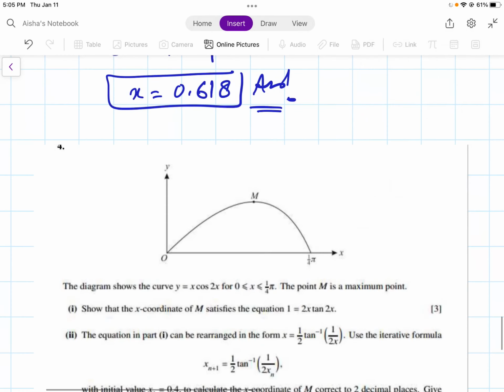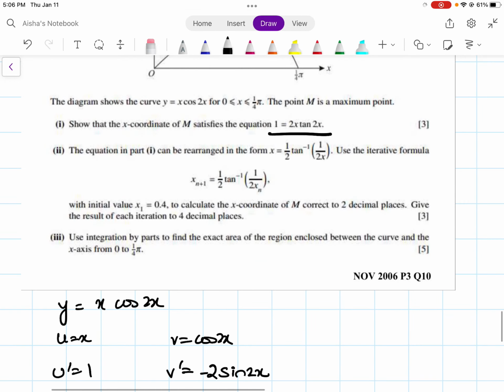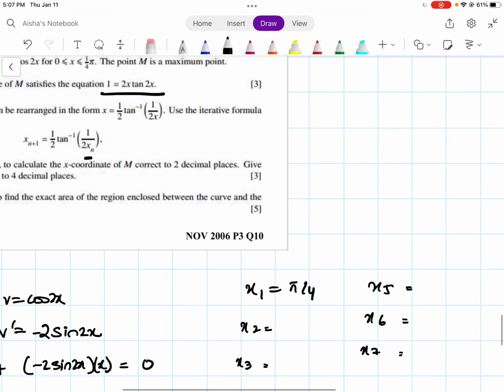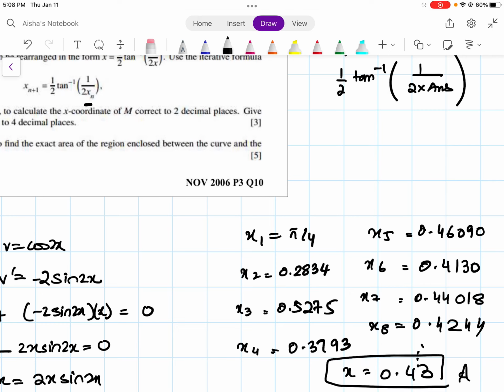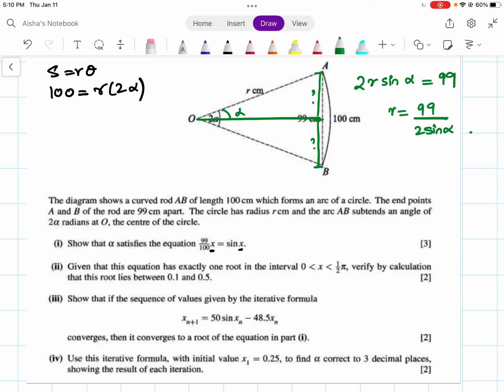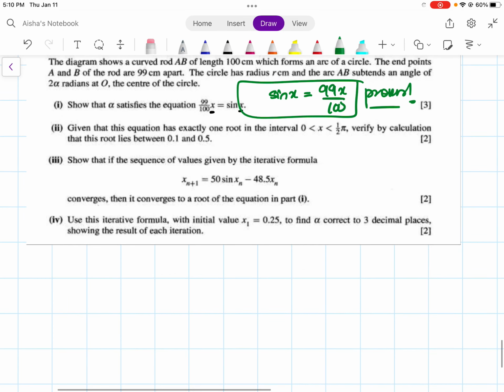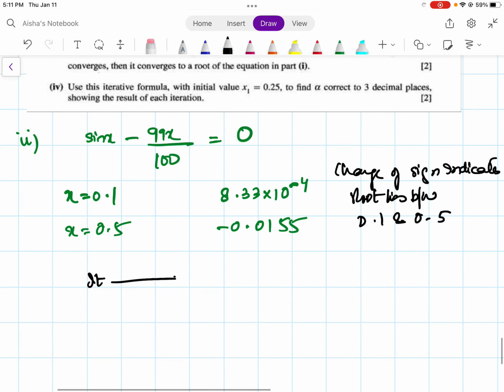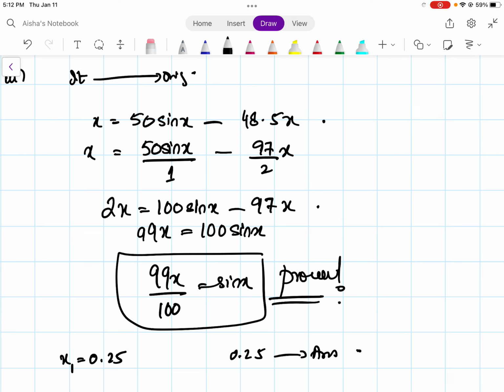Numerical Solution of Eqns Iteration Part 2 P3 9709